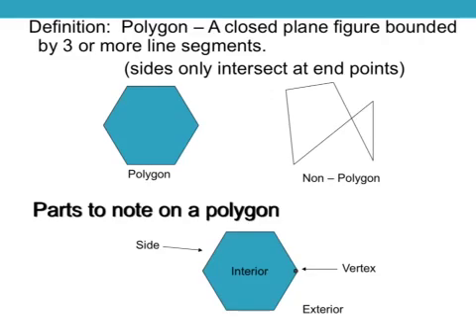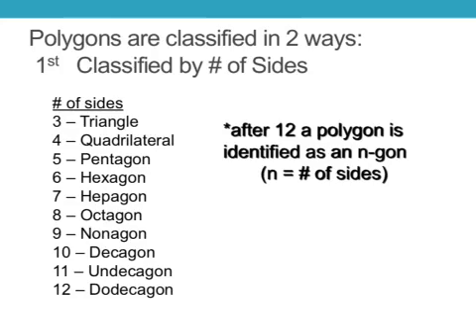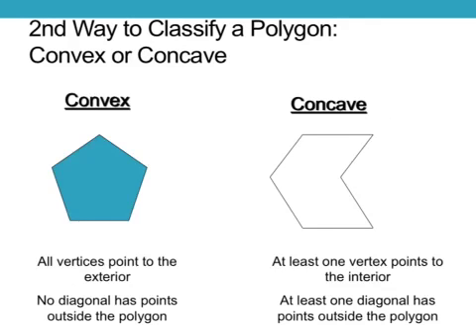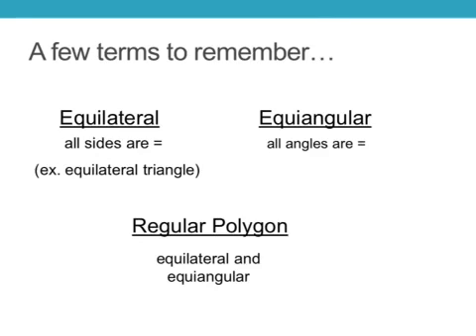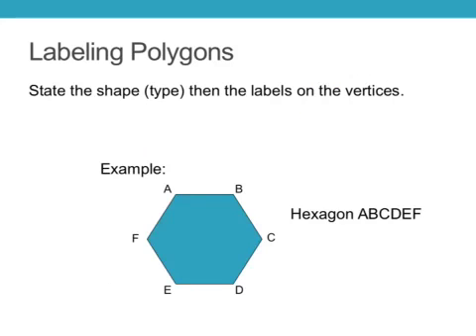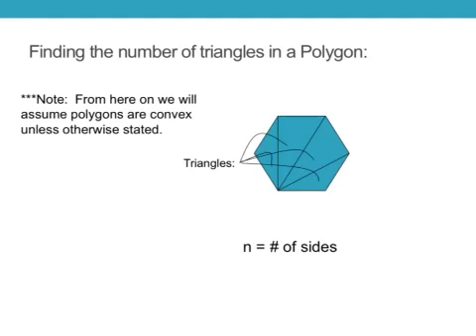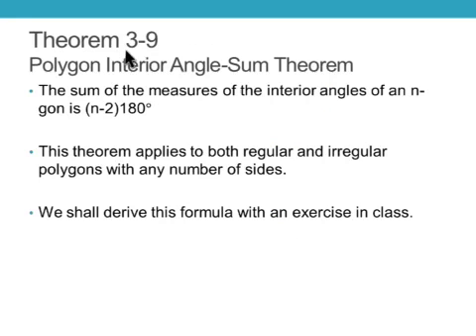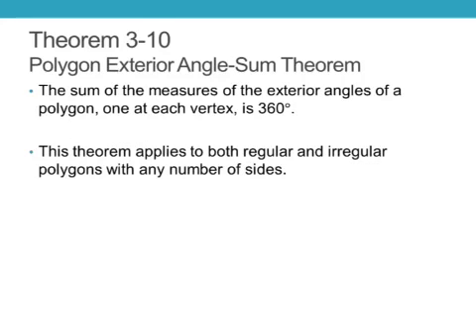Polygon Angle-Sum Theorems